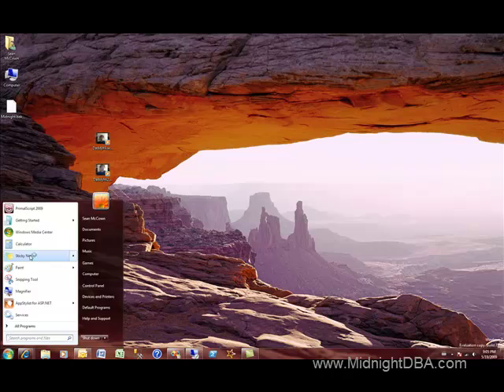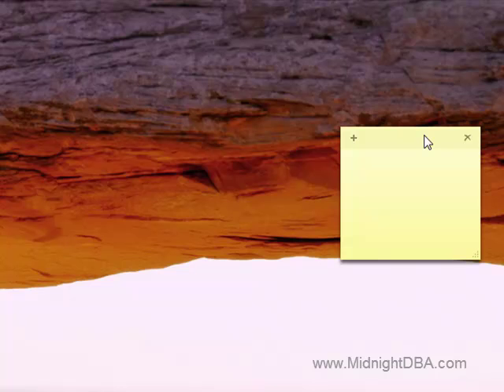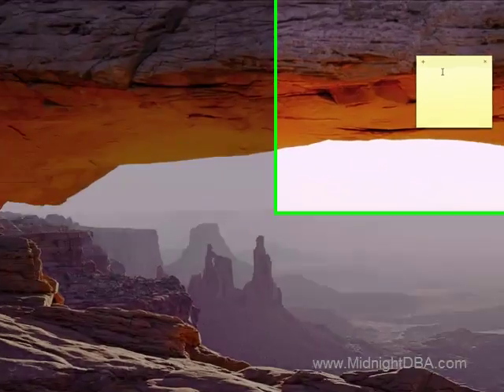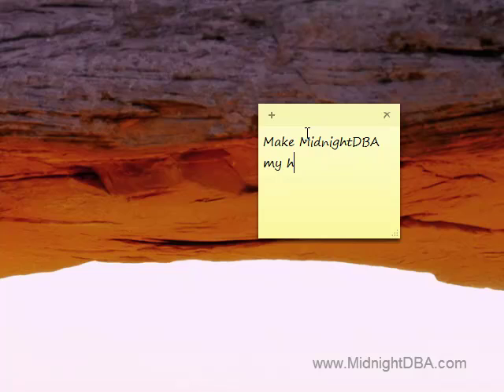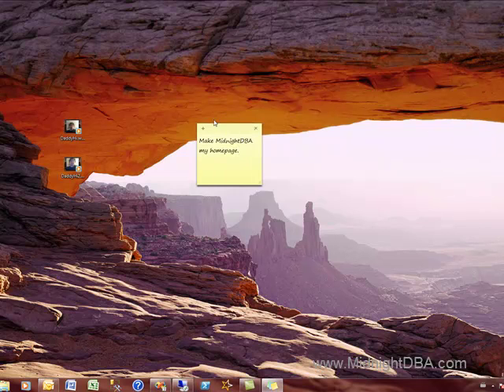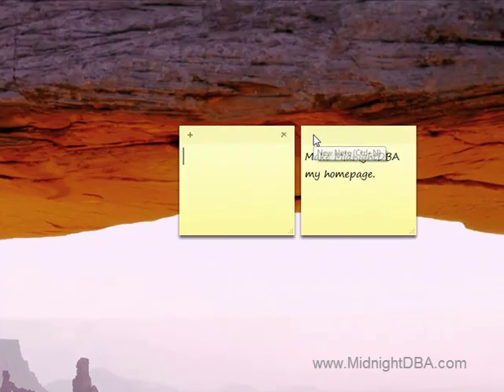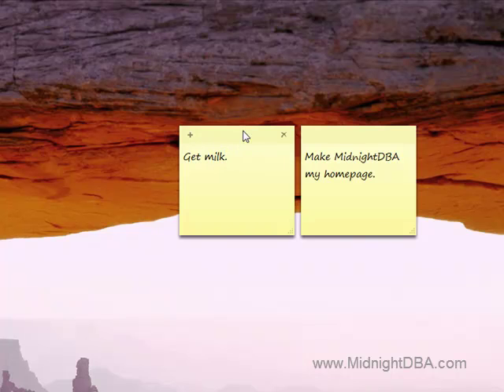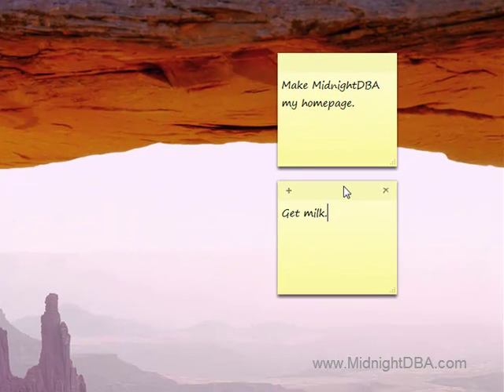Windows 7: Sticky Notes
Sticky notes: Just like a post-it on your website.  Now with subliminal (midnighdba) suggestions!